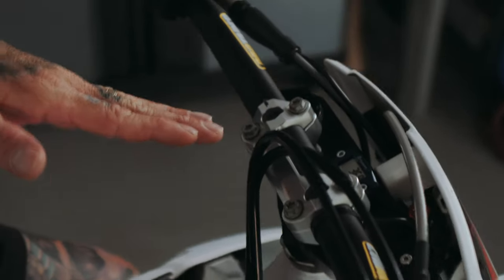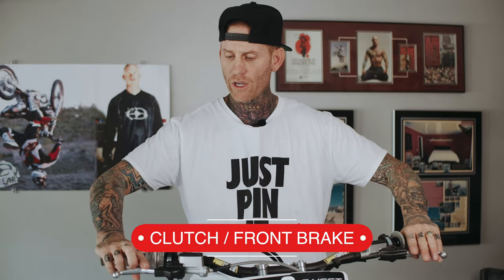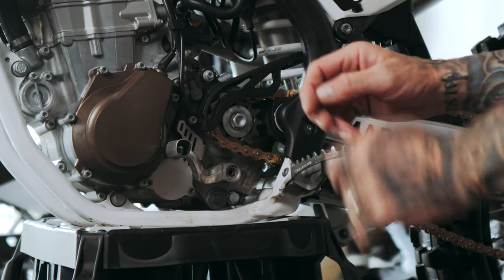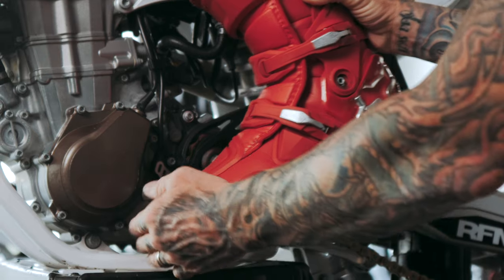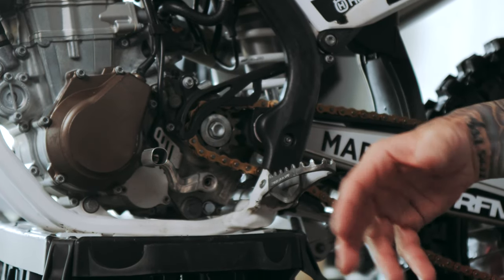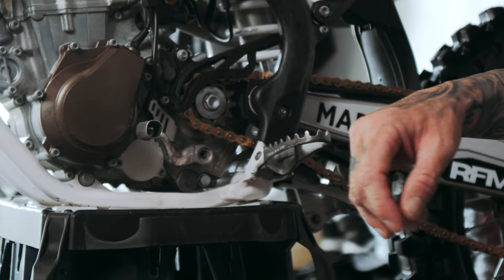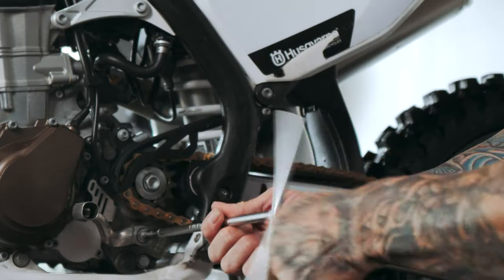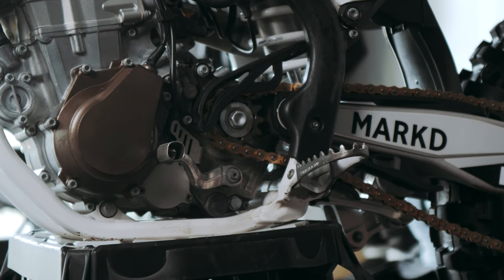HOW TO SET UP HANDLEBARS & DIRT BIKE CONTROLS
Today we are going to be going over How to Set up Handlebars & Dirt Bike Controls. Many people ride motocross not even realizing that their bike is not set up right. So lets make sure that you get your bars and controls set in the correct  position so you can ride comfortably.

RONNIE FAISST || Freestyle Motocross Pioneer. X-Games medalist, and lover of God, people & life!

LINKS //

To find out more about RFMX, Motocross Training Schools, and more, check out

GEAR //

GoPro Hero 7 Black: shorturl.at/jluvA
Mic Adapter: shorturl.at/chmW5
Vlog Microphone (for camera or iPhone): shorturl.at/U1467
GoPro Holder w/ Mic Mount: shorturl.at/cmuCY
Hand Tripod: shorturl.at/qsEU4
Smartphone Extension for Tripod: shorturl.at/dkEWZ
iPhone Wide Angle Lens: shorturl.at/jnE49
GoPro Helmet Mount: shorturl.at/nvGIW
Canon 80D DSLR Camera: shorturl.at/lmBKW
Rode Studio Boom Mic Kit: shorturl.at/crwAX
Light: shorturl.at/yAV04

Motorcycle riding is inherently dangerous. This video and the advice given is from a professional rider with years of riding and teaching experience. Any action you take upon the information/advice given in our videos STRICTLY AT YOUR OWN RISK.

Bottom line, DON'T BE DUMB. Always be safe and use the proper gear/safety equipment.